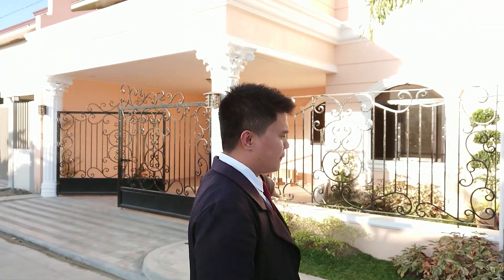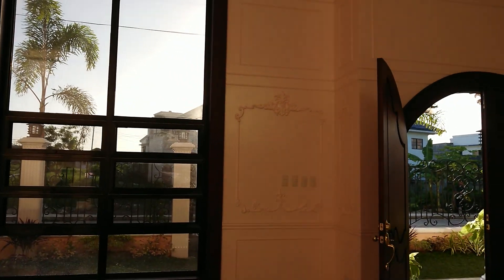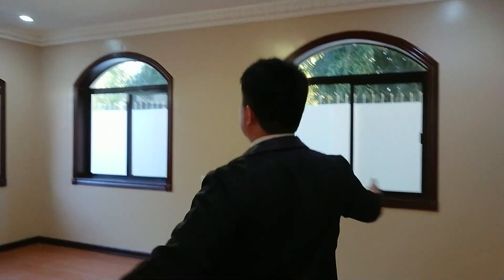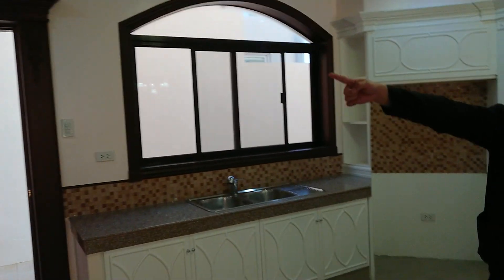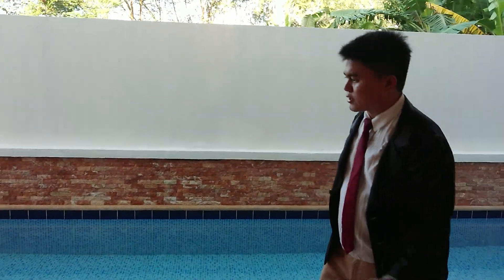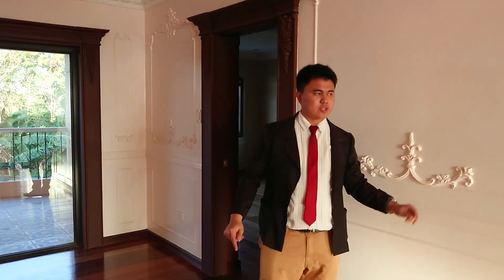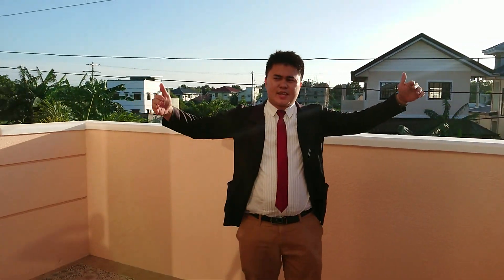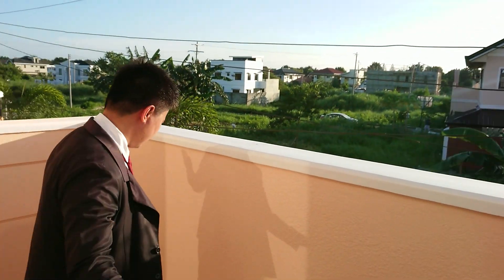For SALE Brand New House and lot MANSION Colonial TYPE in ILOILO CITY. 😍 😍 😍 🏡 :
Ground floor area- 299.88 sqm
Second floor area- 228.83 sqm

Total floor area - 528.41 sqm

5 bedroom w a / c
Swimming pool

Starts at $500,000 USD only.